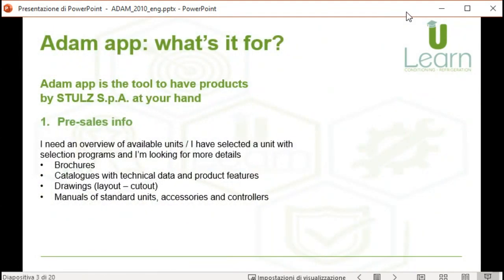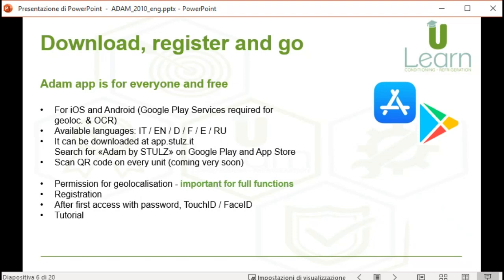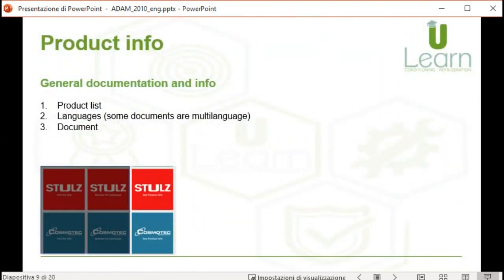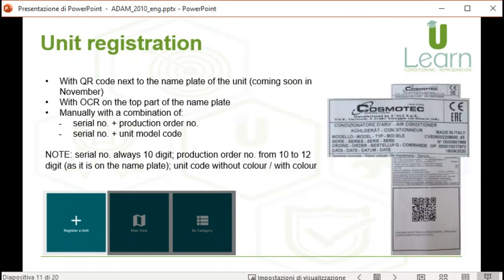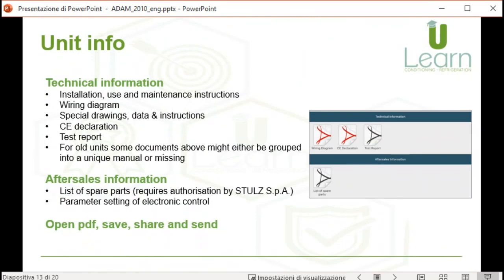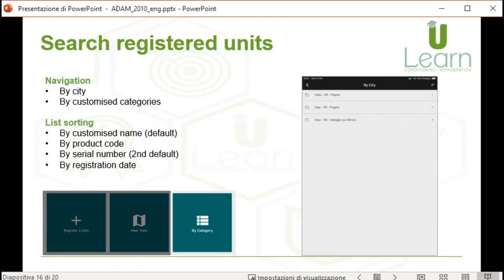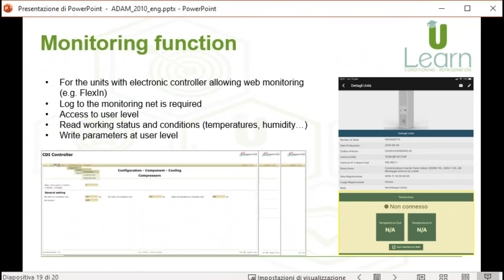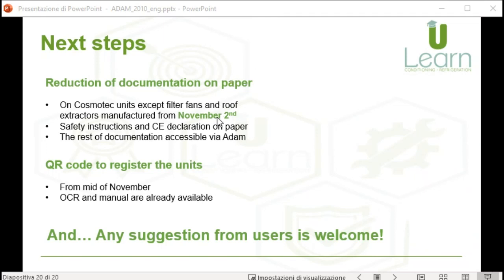Adam - Application for Documentation and Monitoring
Adam is the new App that keeps track of your units produced by STULZ S.p.A. and imports them on your mobile devices.

Thanks to Adam you will have access to our entire sales and technical documentation and you will be able to organize, monitor and report errors directly from the App, for each of your STULZ S.p.A. products.

Here's a tutorial for the use of our new App!